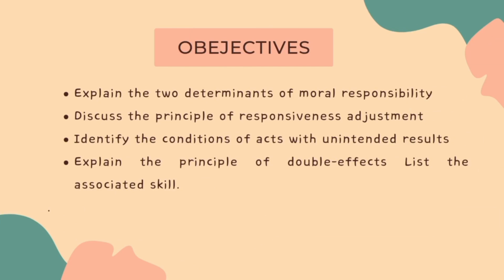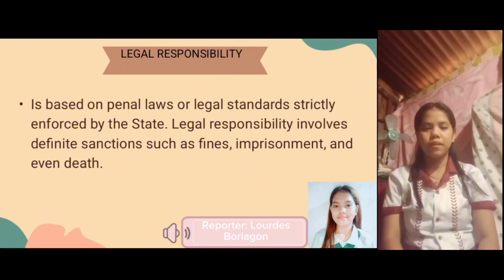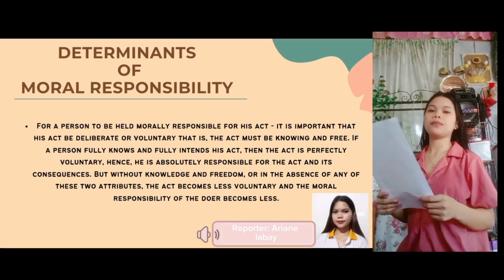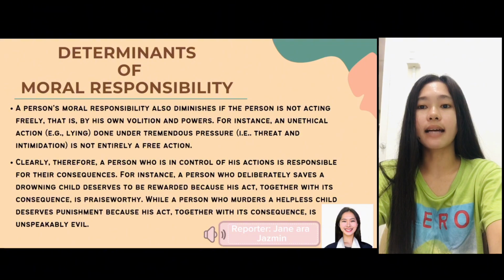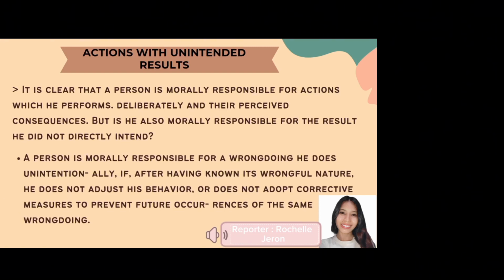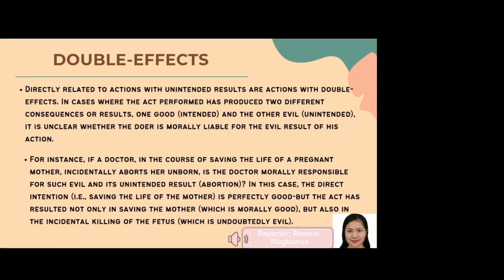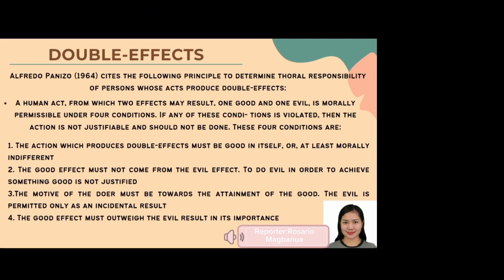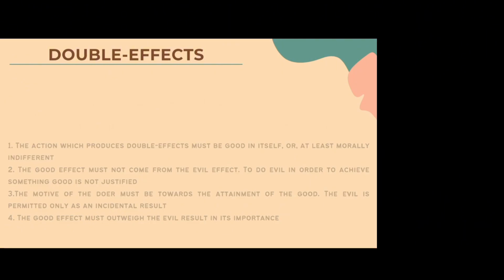May 2, 2024